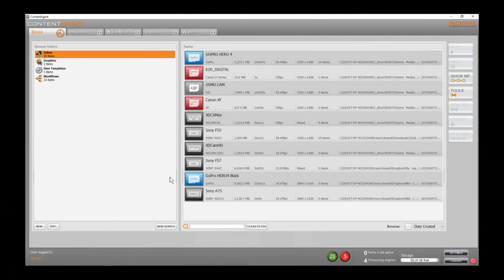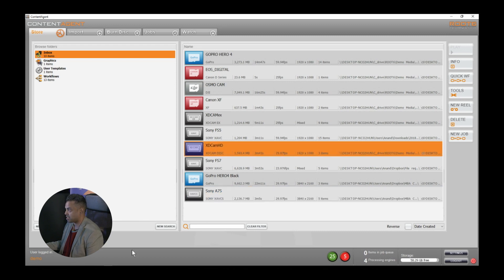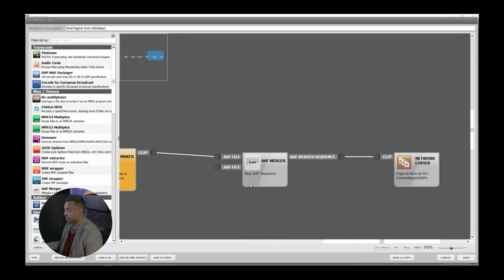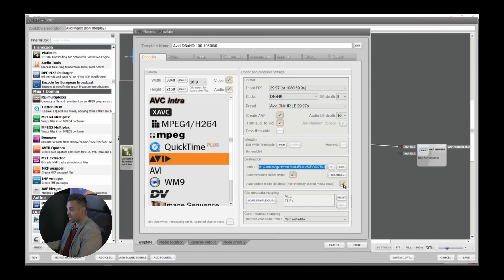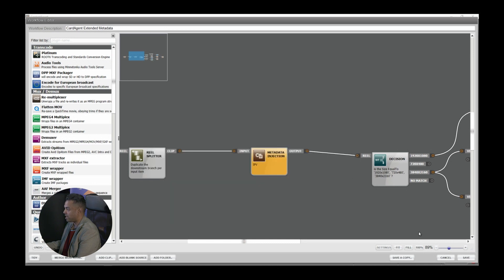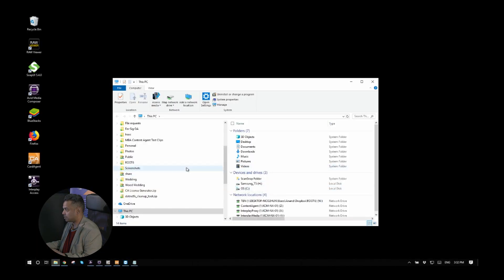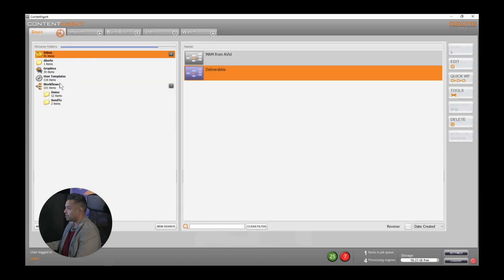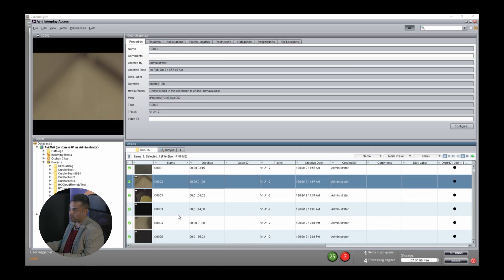Root 6 | Content Agent for Avid Workflows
Streamline your operation, saving time and money with ContentAgent, the industry’s most versatile file-based management and automation tool.

WORKFLOWS INCLUDES:
-Ingesting media into Avid and Adobe environments
-Managing 4K media efficiently
-Ingesting media into MAM infrastructures
-Exporting delivery media via WAN providers and social media publishing